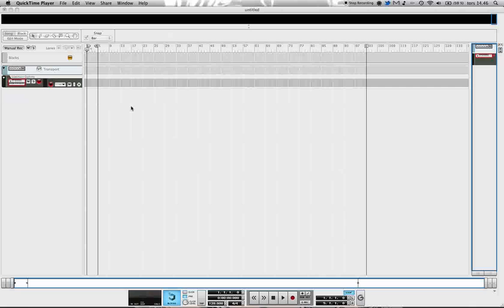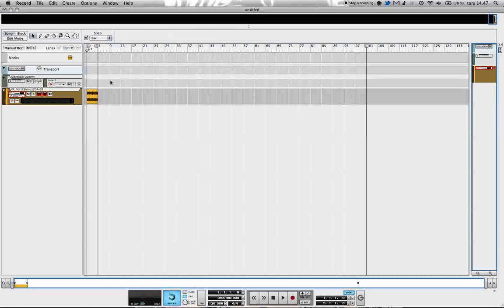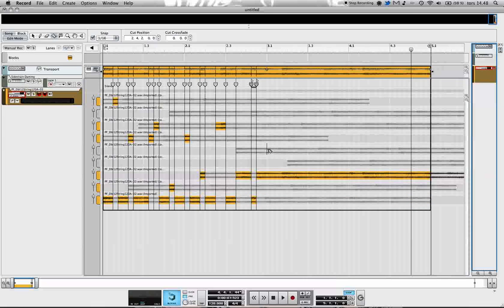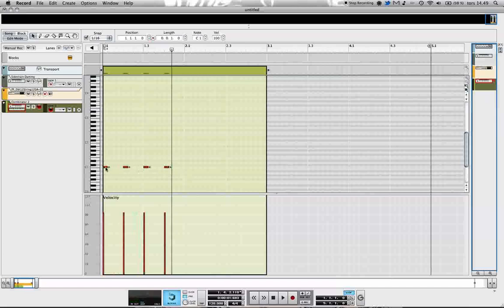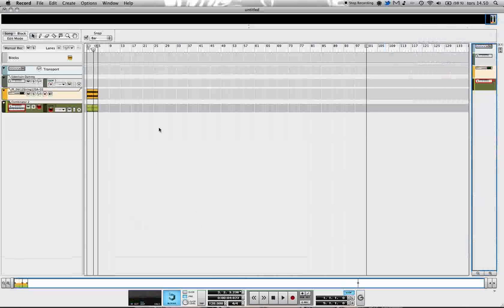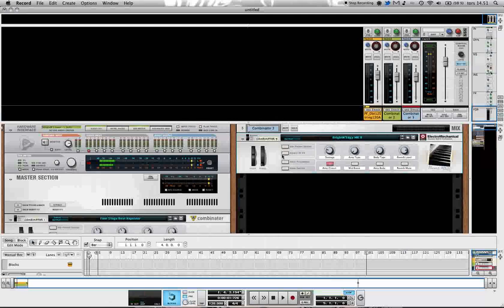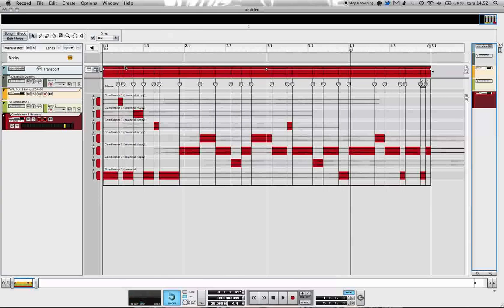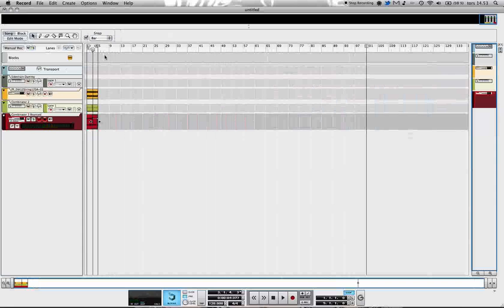Anosou's Reason/Record Tips 2 - Clever Stutter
A small tutorial on a clever way to use Record's comp editor to achieve a stutter effect. Works great with old loops you have lying around (instruments AND drums) and even better when you export one of your own MIDI tracks as audio to add some variation. If you're feeling like fiddling around, try a 1/64 grid in a high tempo!